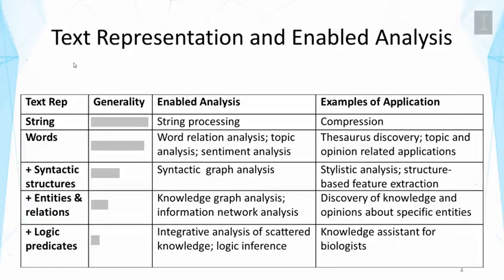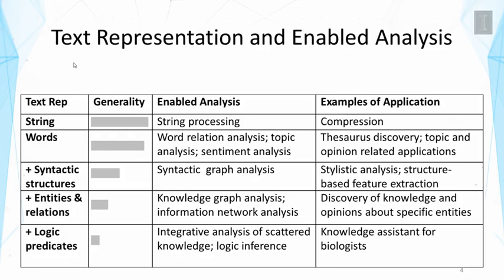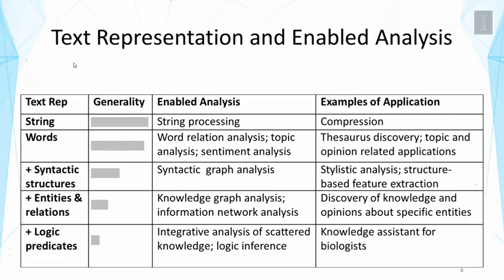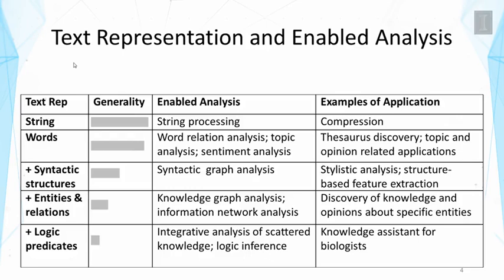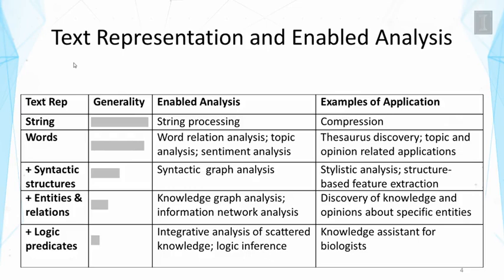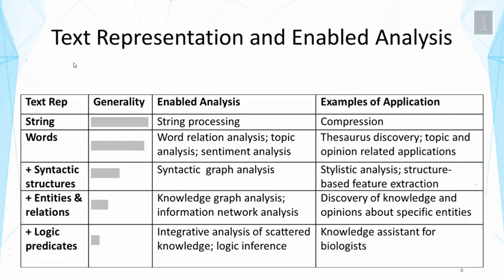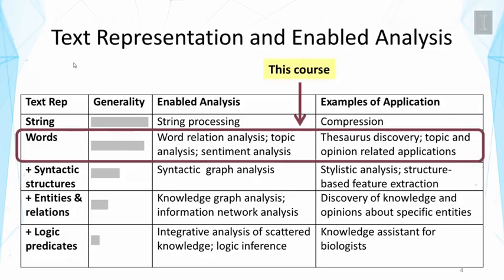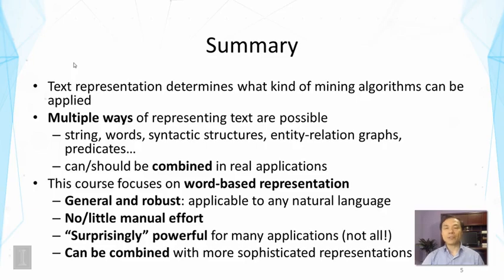Text Mining and Analytics || 01 06 1 6 Text Representation Part 2 00 09 29